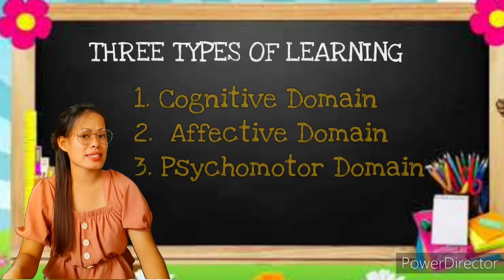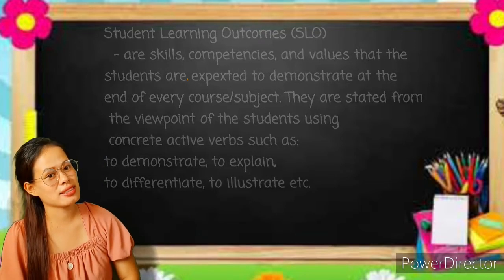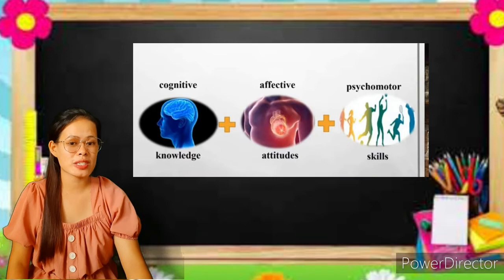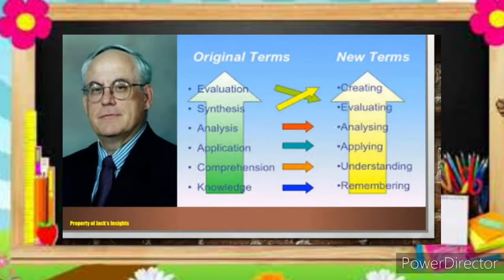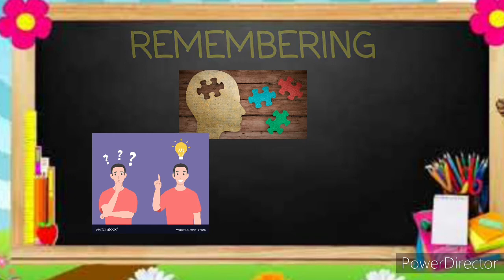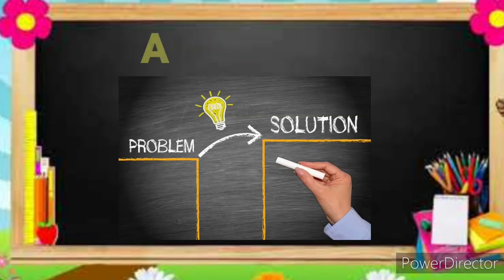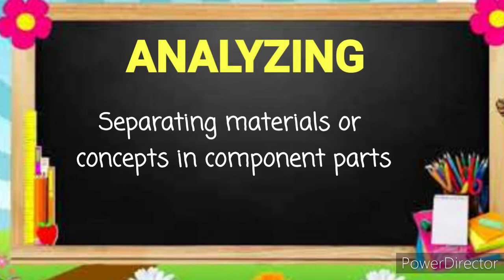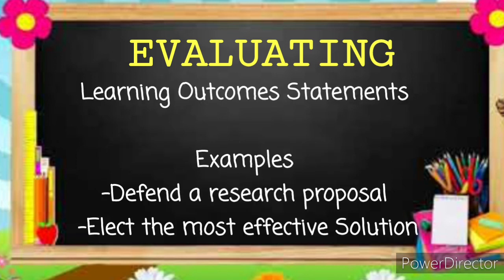Types of learning(Cognitive Domain)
Assessment of learning 1